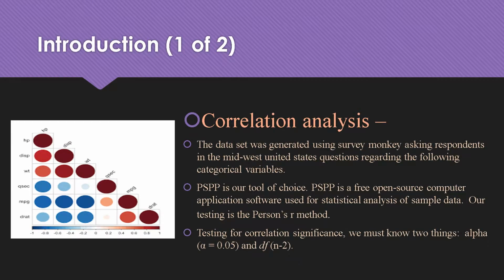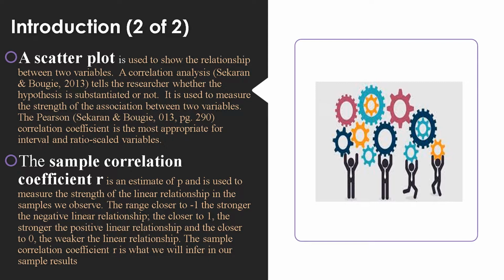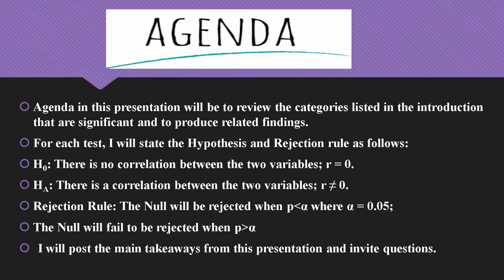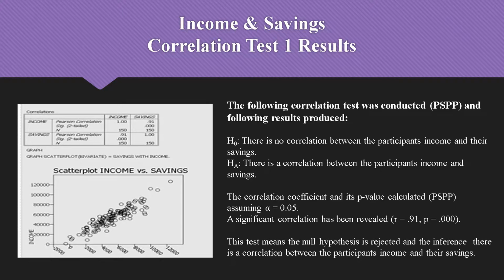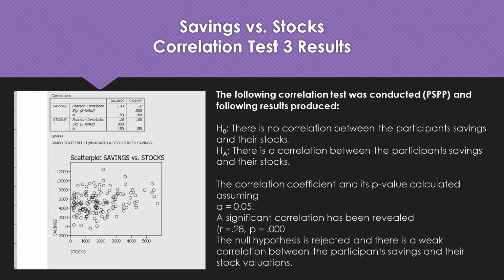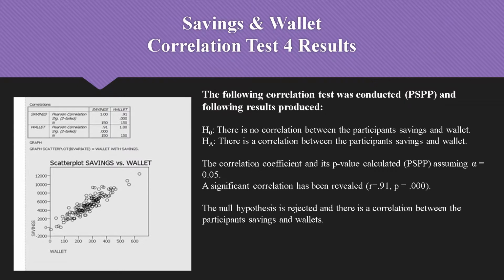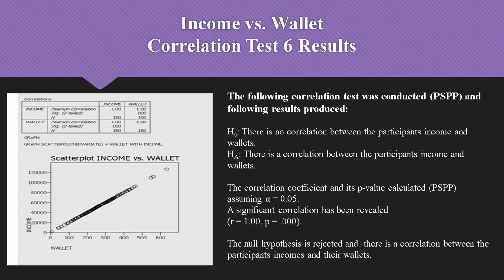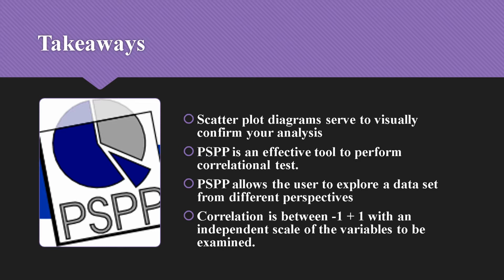Correlational Test Unit 4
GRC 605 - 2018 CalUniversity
Assignment - Unit 4
Correlations Testing Using PSPP